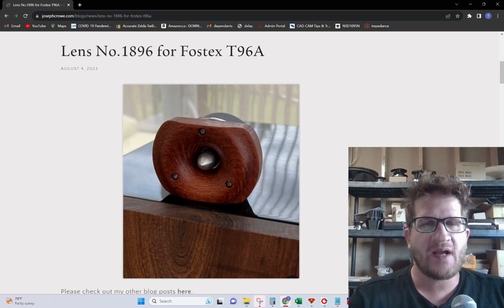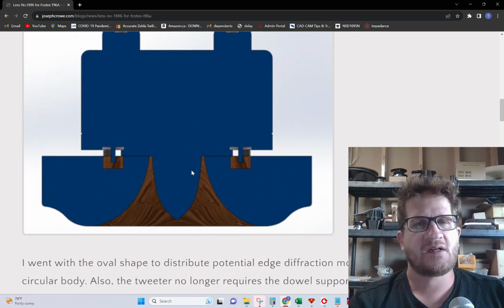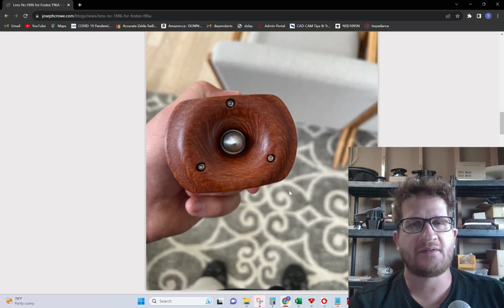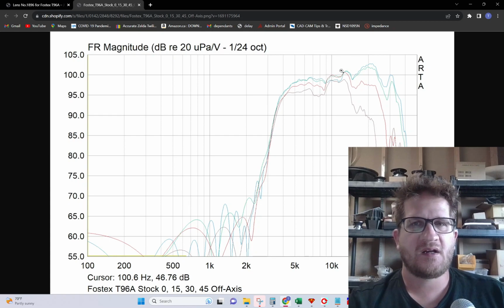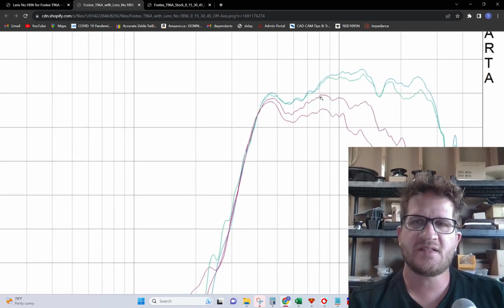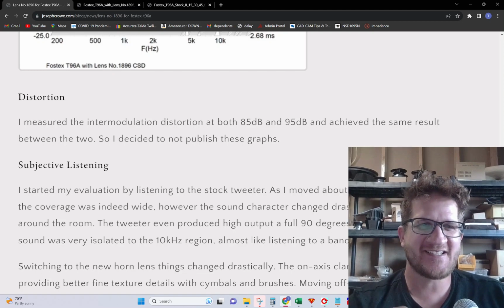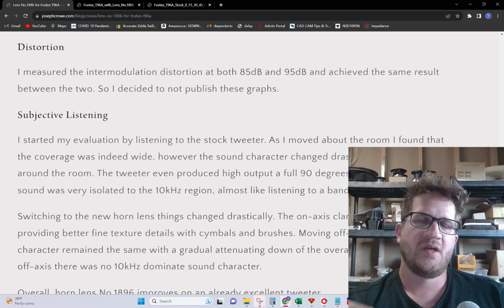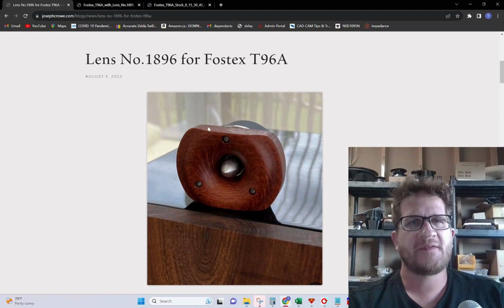Lens No.1896 for Fostex T96A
In this video I test a newly designed horn lens for the Fostex T96A bullet style super tweeter.

Joseph Crowe Custom Audio Products is a small business located in Canada. Owned by Troy J. Crowe, he offers custom audio products such as wood horns, crossovers, design and testing, or complete speaker builds. He provides services to either individuals, small businesses, or start-ups. All of his designs are available for personal use in the form of 3D CAD files or Drawings.
Troy J. Crowe has a background in Mechanical Engineering Technology with extensive experience in both the Audio Industry and the Automotive Industry. He does all his own design work and CNC machining. His focus is on audiophile two-channel music systems for the most accurate sound reproduction.